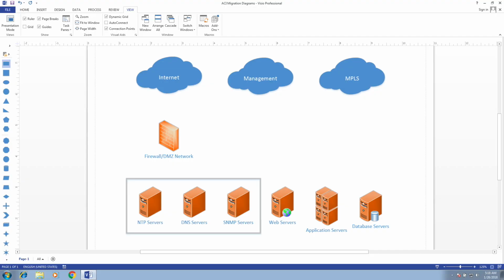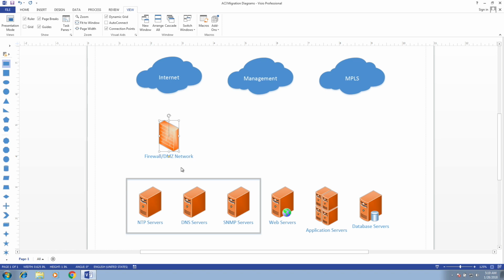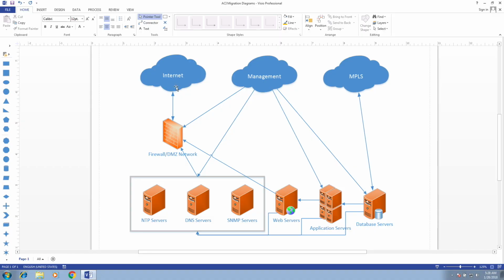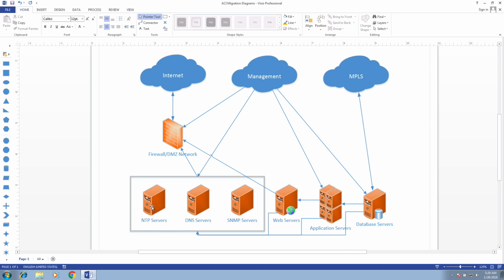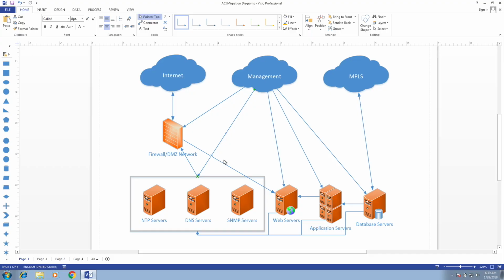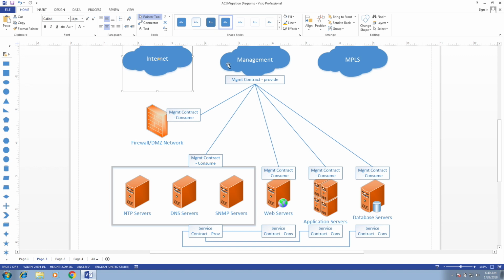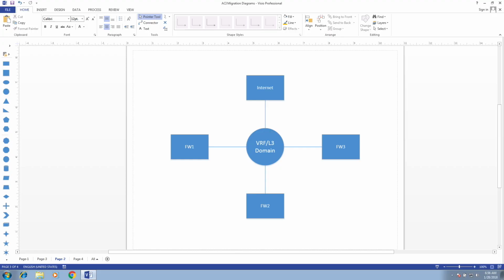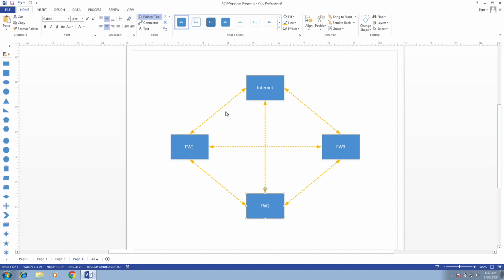Performing Network Analysis for Cisco ACI Migration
This video is about Performing Network Analysis for ACI Migration. This video is part of a series of migrating Traditional Network to Cisco ACI